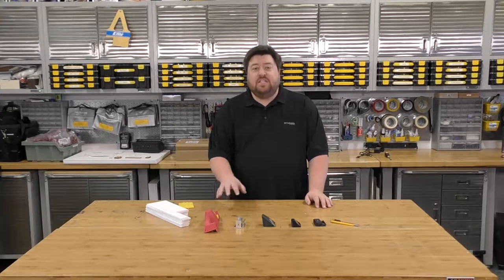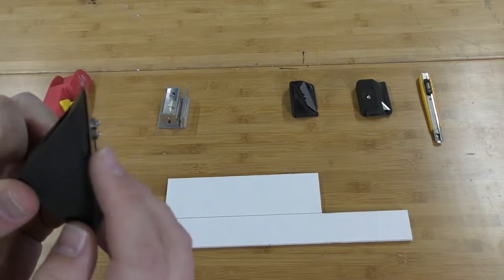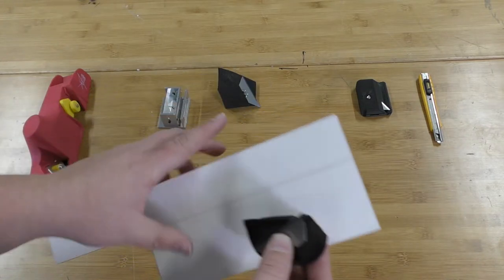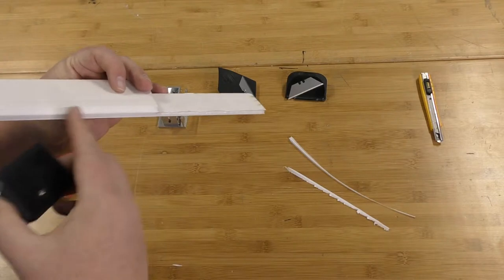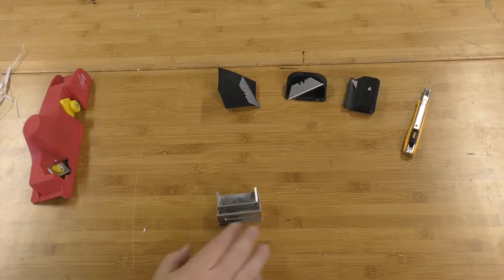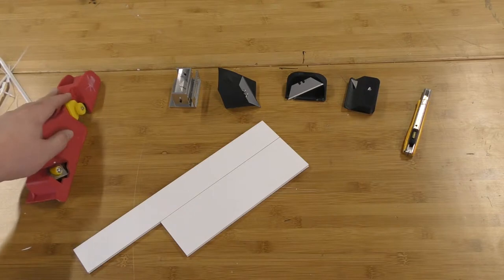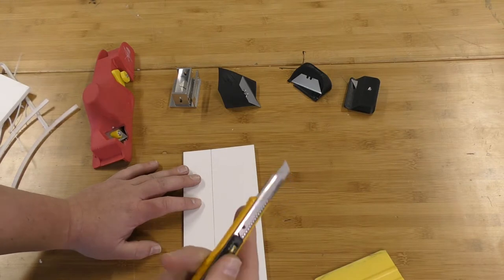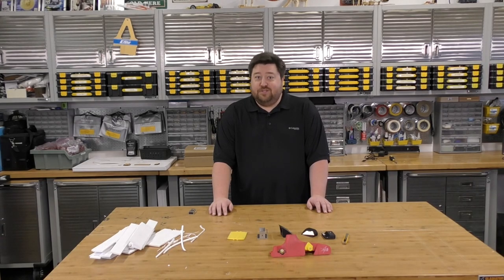Foamboard Cutter Shootout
Watch the Angry Zeppelin guys compare various tools for cutting Foamboard.

HobbyKing 45 Degree Cutting Tool for Foam and Balsa

Plasterboard Edger Hand Plane Gypsum Board Edge Planer Planing Tool Chamfer